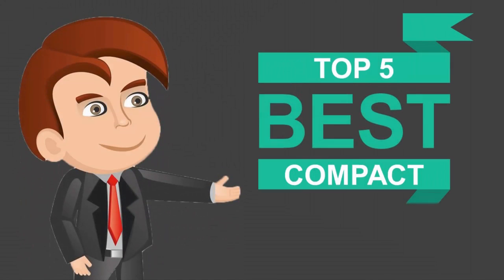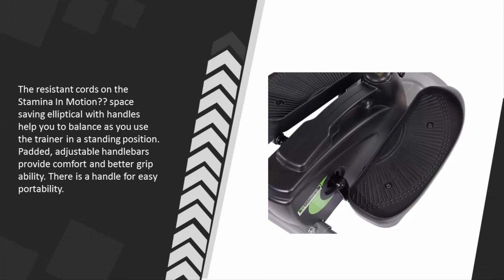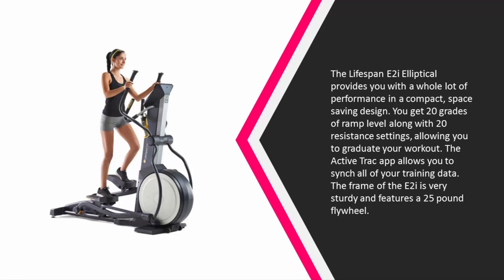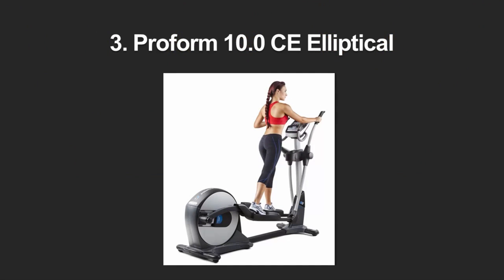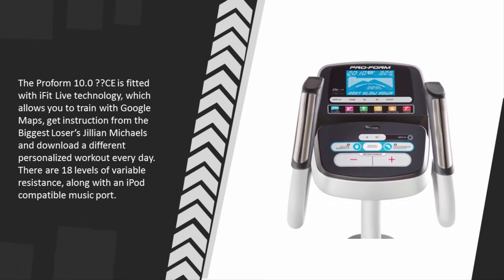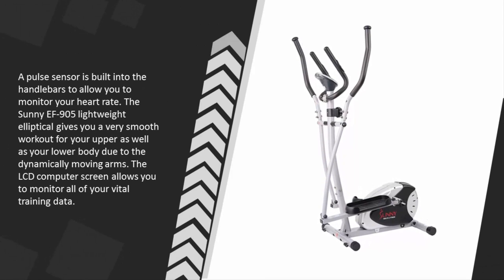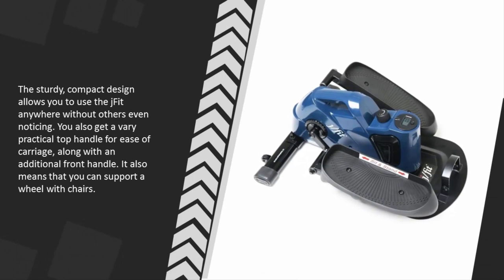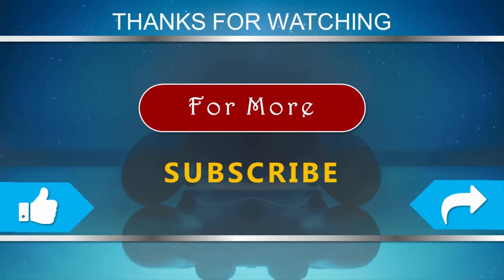5 Best Compact Elliptical under 500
Top 5 Best ellipticals under $500 On Amazon
1. Schwinn 411 Compact Elliptical Machine oN Amazon
2. Stamina 55-1602 Inmotion Elliptical On Amazon
3 : Body Rider Elliptical Trainer and Exercise Bike On Amazon
4. Gazelle Edge Glider On Amazon
5 Sunny Health & Fitness SF-E905 Elliptical Machine Cross Trainer On Amazon
6. Body Power 3-in-1 Exercise Machine On Amazon
7 best ellipticals under $500 for your home gym in 2021
Ellipticals are staple home gyms — here are top-rated ellipticals to consider, all under $500. best compact elliptical under 500

Are you looking for the Best Compact Elliptical. We spent hours to find out the Best Compact Elliptical for you and create a review video. In this video review you will find the top products list, what is the feature of these products and why you should buy it.

Here is the list of 5 Best Compact Elliptical.

1. jfit Under Desk & Stand Up Mini Elliptical/Stepper

2. Elliptical Trainer with Hand Pulse Monitoring System

3. Proform 10.0 CE Elliptical

4. LifeSpan E2i Elliptical Cross Trainer

5. Stamina InMotion Compact Strider

The elliptical cross trainer is one of the most popular fitness machines and there are good reasons for that! The elliptical workout is indeed very effective in burning calories and toning most of the muscles of the body. But what muscles does it really work? How many calories are burned in 1 hour of elliptical trainer? And how many kilos do you lose when you exercise on your cross trainer every day? What are the other positive effects of the elliptical machine? Here are the 10 benefits of the cross trainer on your body and your health!

More and more people are aware of the importance of staying fit through exercise. However, not everyone has the time to hit the gym and work out.

Corporate slaves, entrepreneurs, mothers, and even students have too many things to attend to that they find it hard to find time for exercise.

This is why a lot of home gym equipment like the elliptical trainer has become a hit among the general public.

Benefits Of Using Elliptical Machine
With an elliptical trainer, you can spend a few minutes to work out in the comfort of your home. Aside from that, there are other benefits of having an elliptical trainer at home.
One is that it offers a low-impact workout that benefits both the lower and upper body. Senior citizens, as well as those with knee or joint problems, can work out on an elliptical trainer.

It can reduce stress and strain on the legs, unlike running on pavement.
The 10 Best Elliptical Machines For Home And Commercial Use
Best Ellipticals 2019
Best Ellipticals reviews